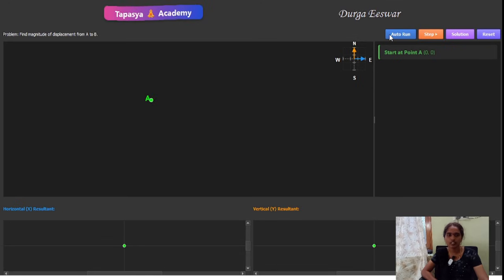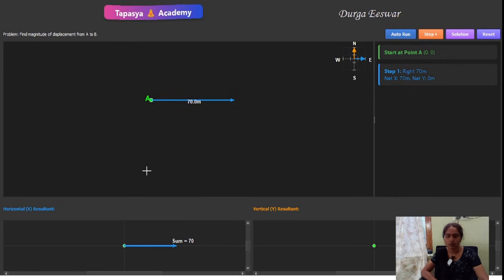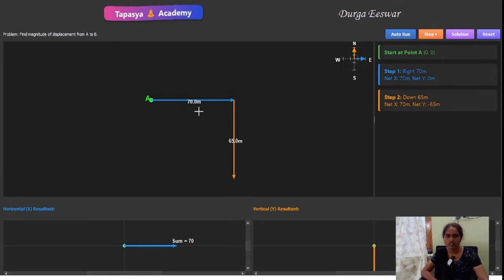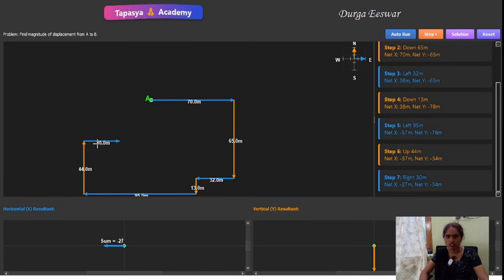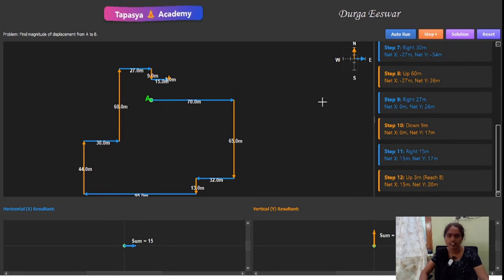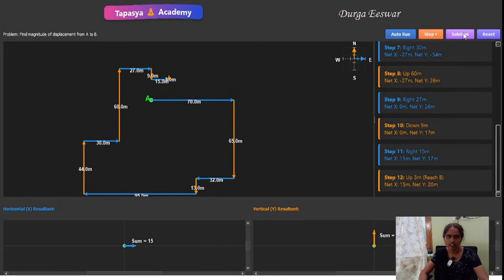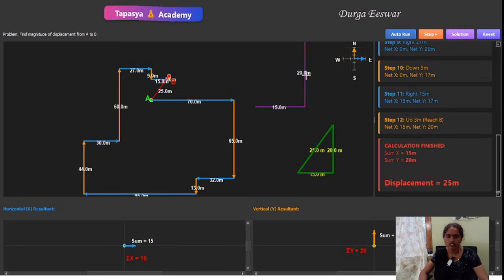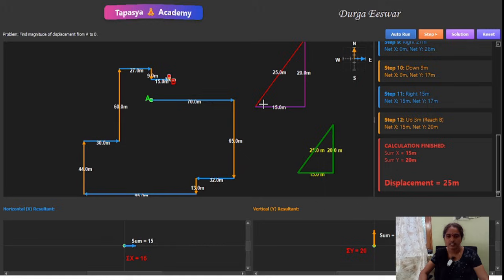IIT JEE Mains and NEET Level Physics Problem in Vectors and Straight Line Motion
Displacement is the shortest straight-line distance between initial and final positions.

🔹 It is a vector quantity (has magnitude and direction).

🔹 Displacement depends only on starting and ending points, not on the path taken.

🔹 East–West motion is called horizontal motion.

🔹 North–South motion is called vertical motion.

🔹 Horizontal and vertical directions are perpendicular (90°) to each other.

🔹 Combine all horizontal movements to get net horizontal displacement.

🔹 Combine all vertical movements to get net vertical displacement.

🔹 These two components form the two sides of a right-angled triangle.

🔹 The actual displacement is the hypotenuse of that triangle.

🔹 Apply Pythagoras Theorem:

Displacement = √[(Horizontal)² + (Vertical)²]